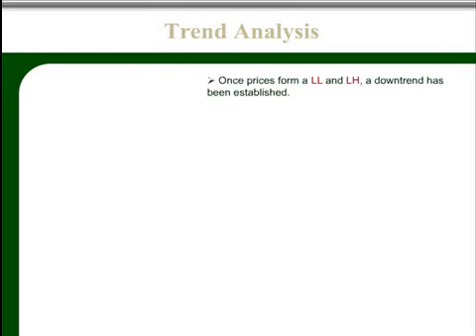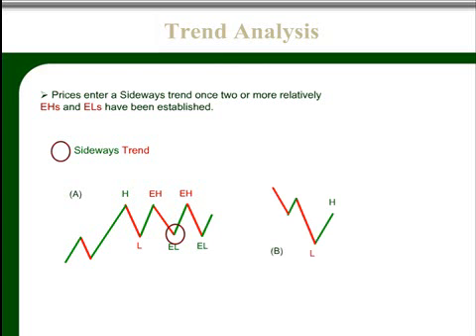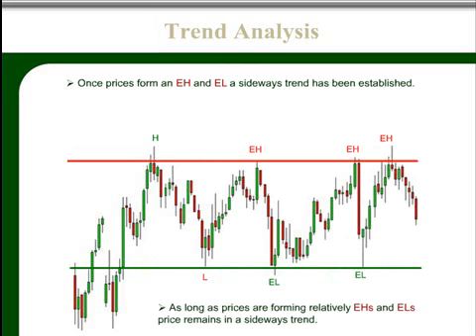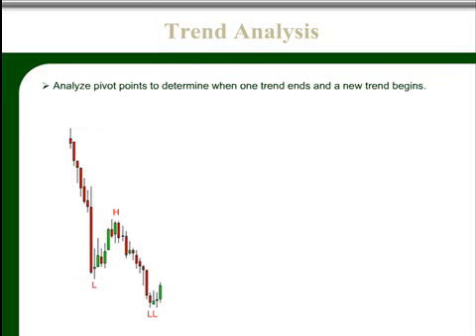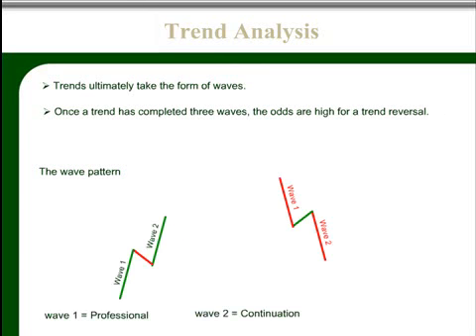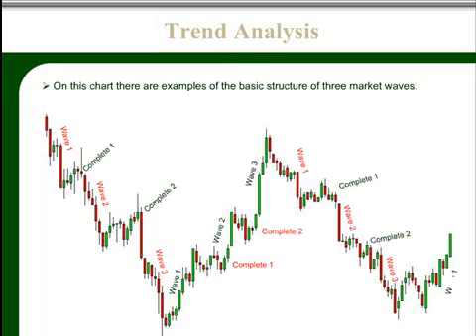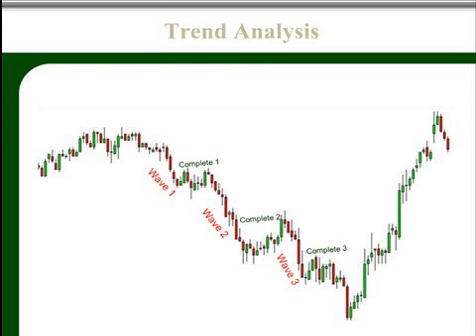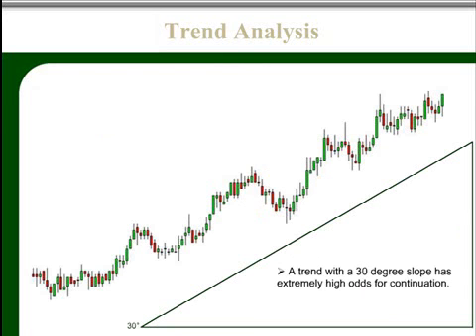Stock Trading Seminar - Part #8/8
Financial Independence is Within Your Reach!

Infinity Trader guarantees that the iTrade for Wealth™ seminar will change your view of the market and how you trade, for the better.

We teach a simple analysis of human thoughts and emotions.  The analysis is done by interpreting the "language" using the movement of the price.

You will be elevated to a new level of market sophistication. Regardless if you are already successful in the markets or a beginner looking to gain control of your trading decisions, you can't afford to miss this opportunity.